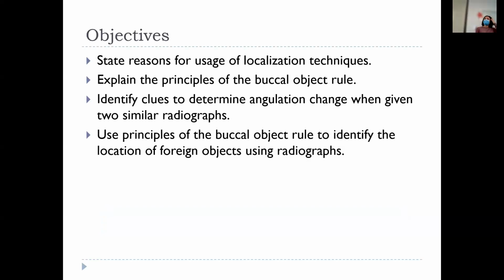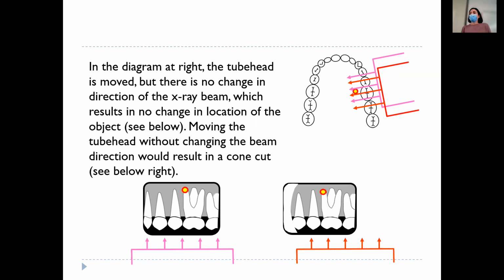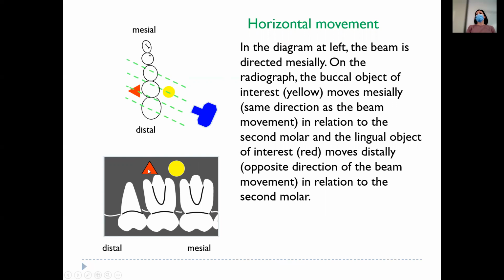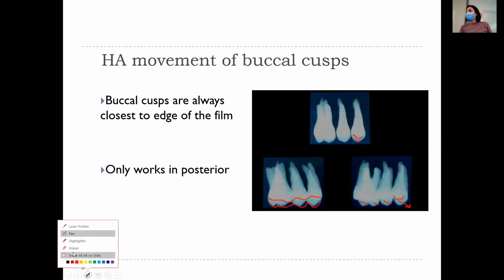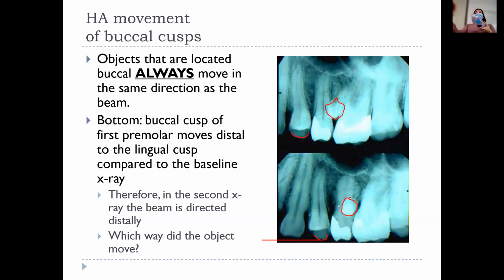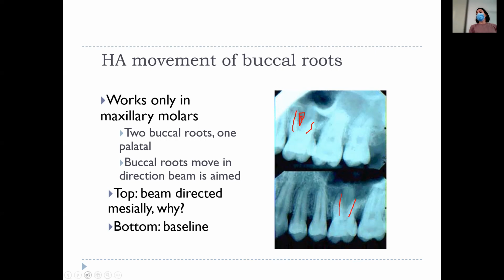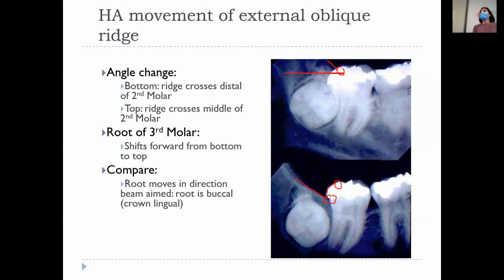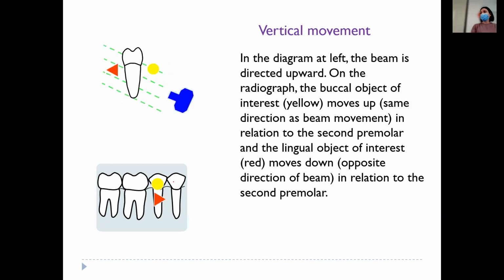Classroom recording Week 11 Localization Tech